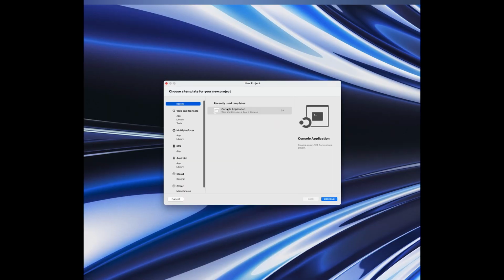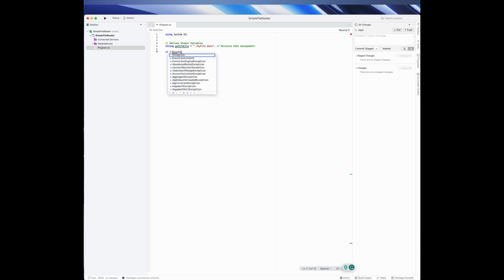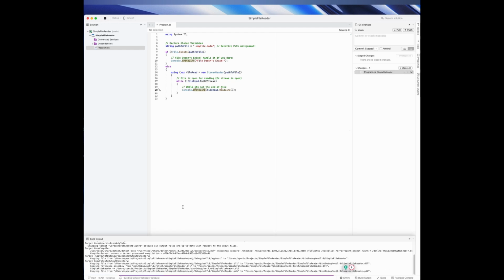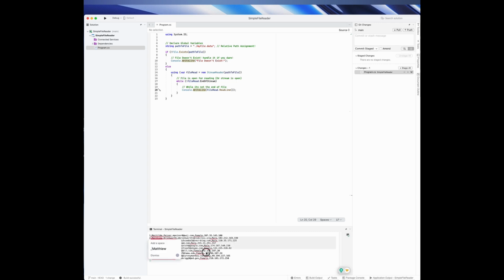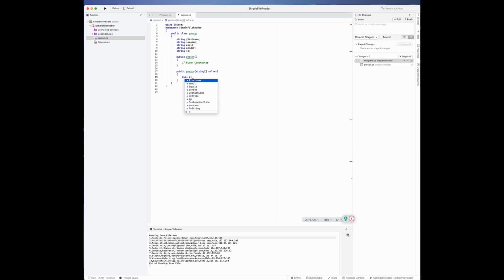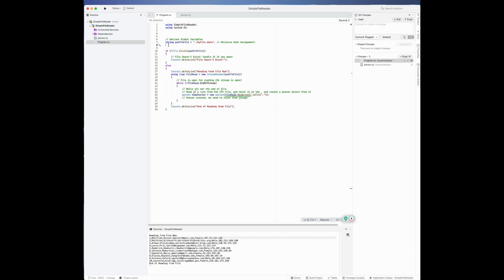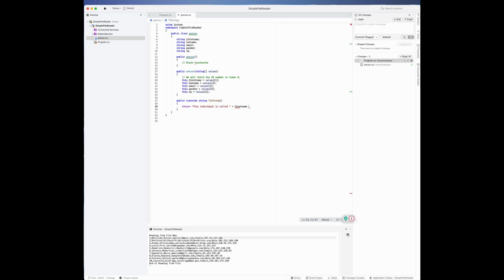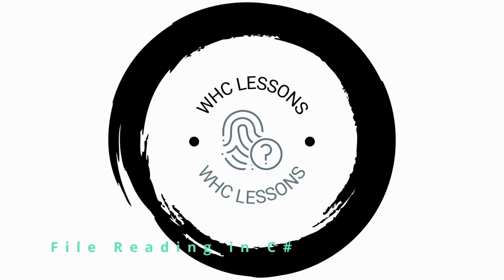Reading and using files in C#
Basic Console app demonstrating reading a file in C#

Using StreamReader class.